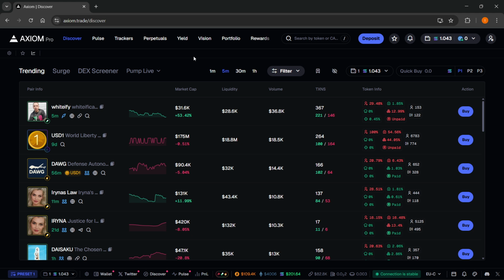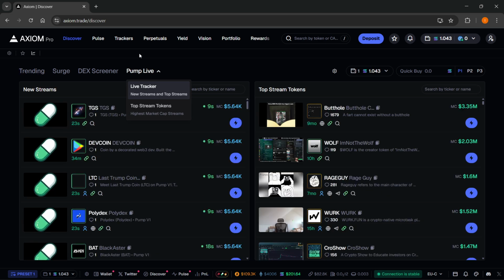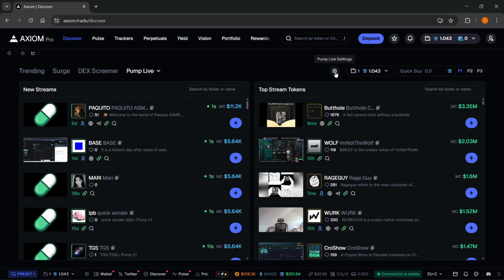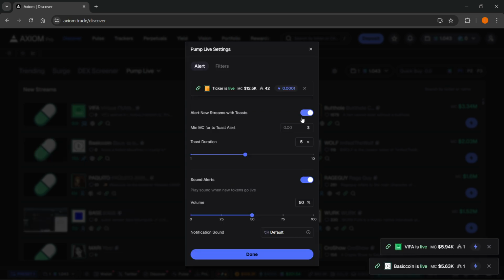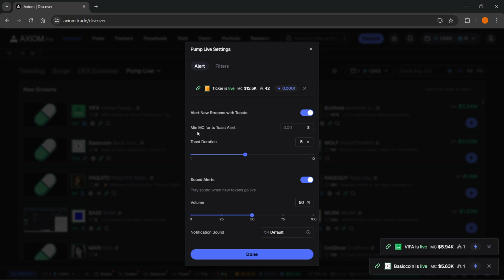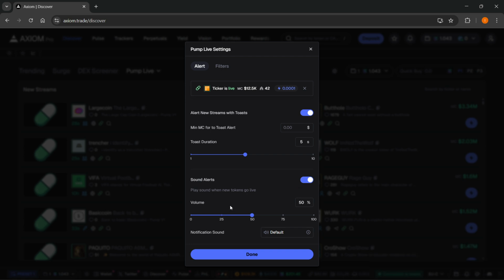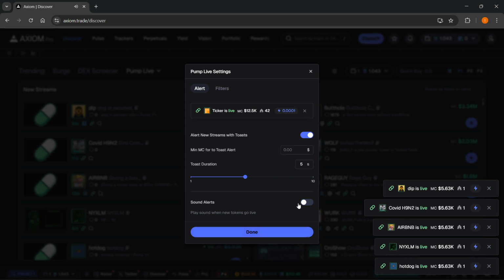How To GET ALERTS For New Streams On Axiom (QUICK & EASY) 2026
In this video, I'll show you how to get alerts for new streams on Axiom. This is a quick and easy guide on how to enable and manage notifications so you never miss new stream activity in 2026. If you want to learn how to set up alerts for new streams on Axiom, this step-by-step tutorial will help you stay updated in real time!